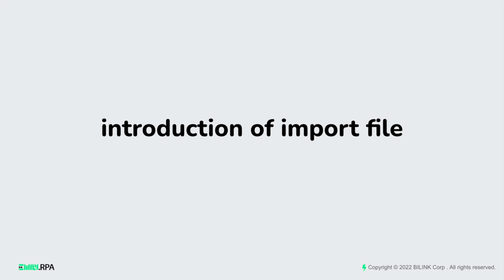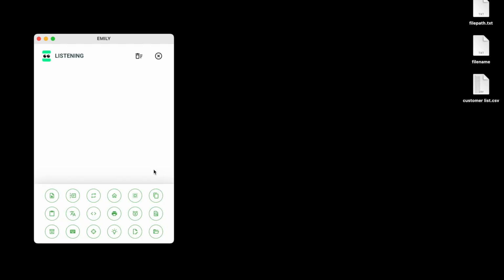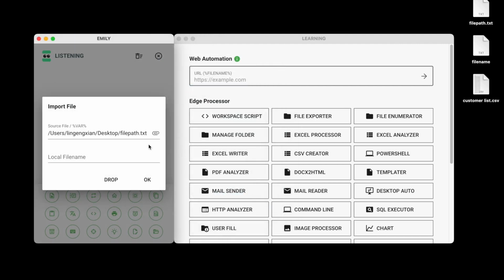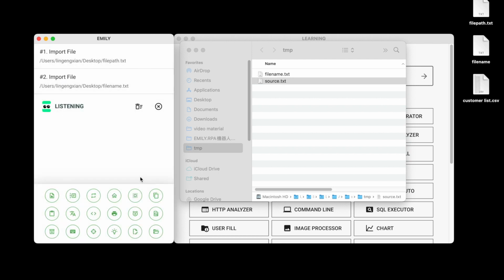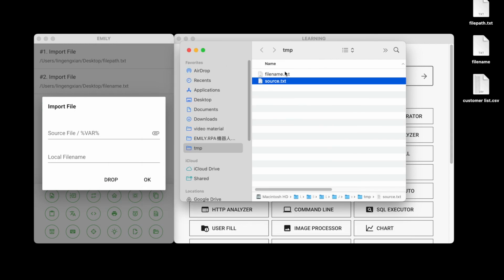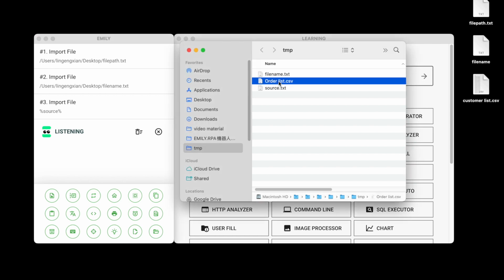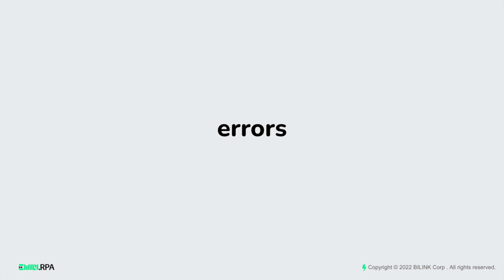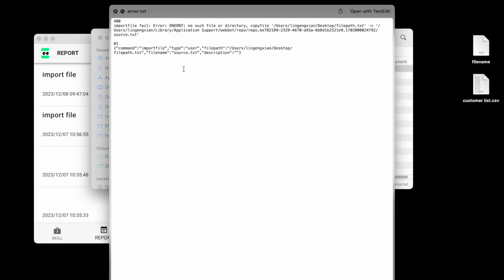How to use RPA robot to import file? Web Automation Tools #1 ｜ EMILY.RPA Academy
"This is the tutorial of how to use EMILY.RPA robot to import file with its low-code and no-code design tool.

0:00 Introduction of Import File
0:20 When to use import file
0:30 Demo Import File
1:34 %var%
2:45 errors